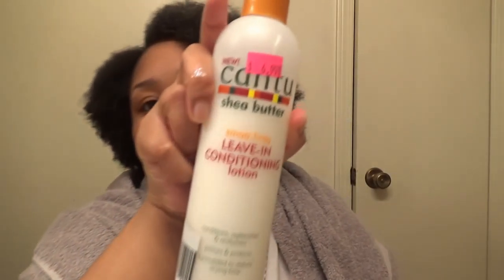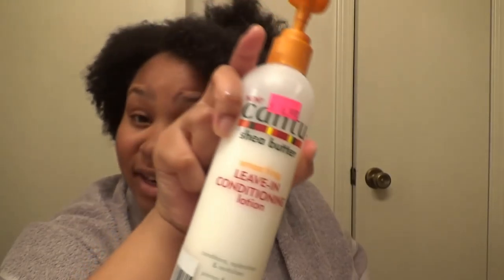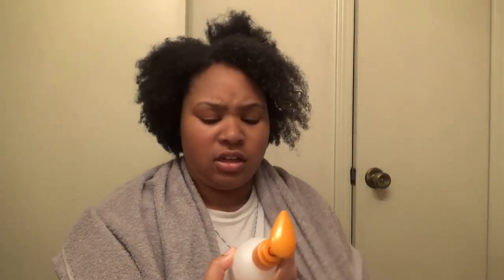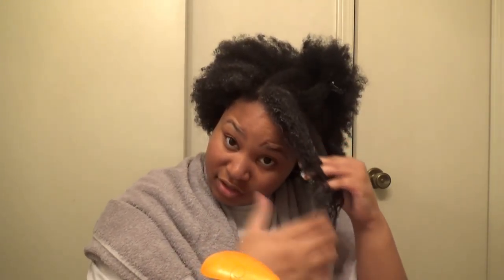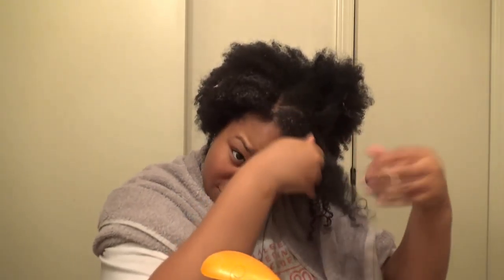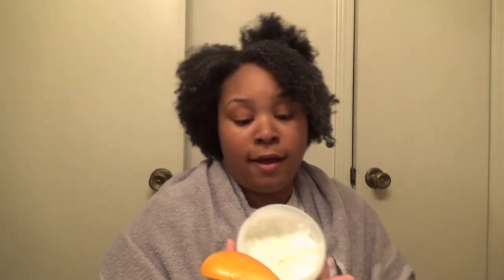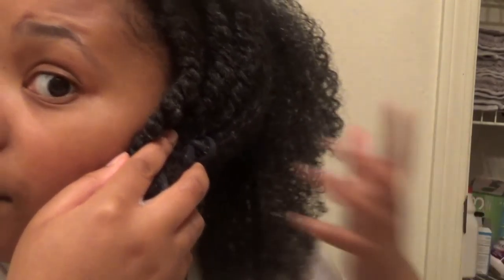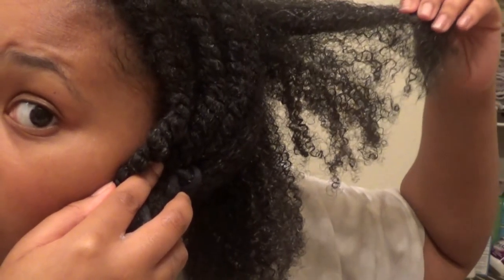OMFG MY HAIR :( ARE YOU SERIOUS | VLOGMAS 14